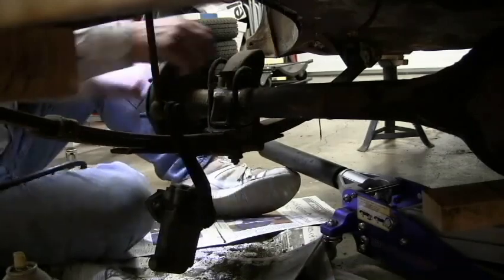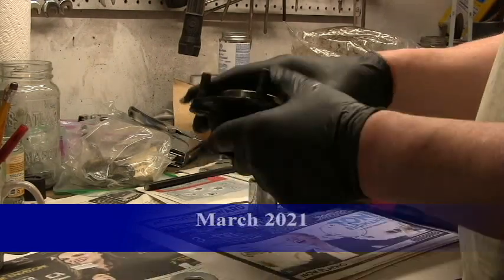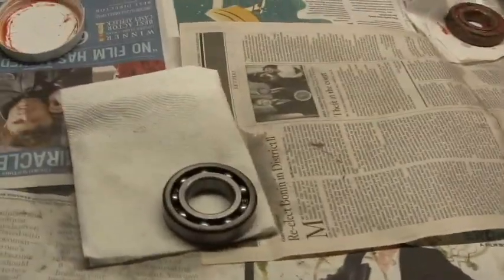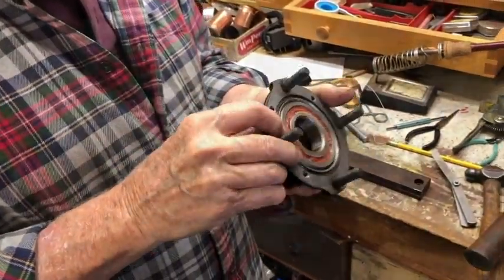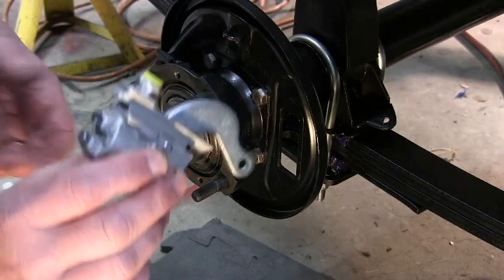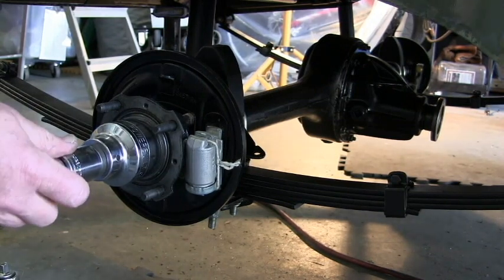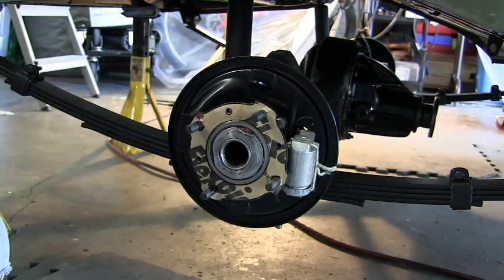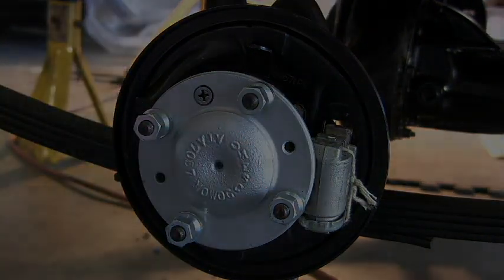Morris Minor Rear Axle Rebuild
Removing, cleaning and rebuilding the rear axle on my 1959 Morris Minor.

Thanks to all the great tips from the forum members at

and